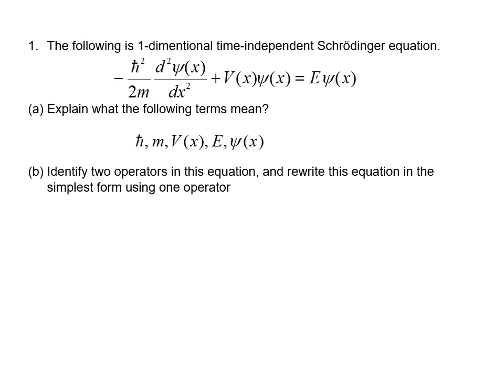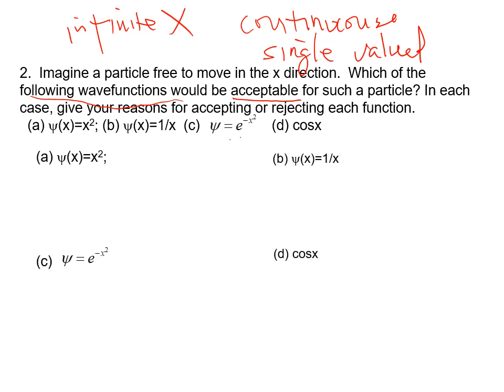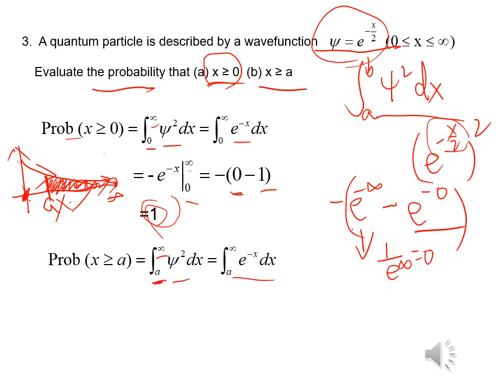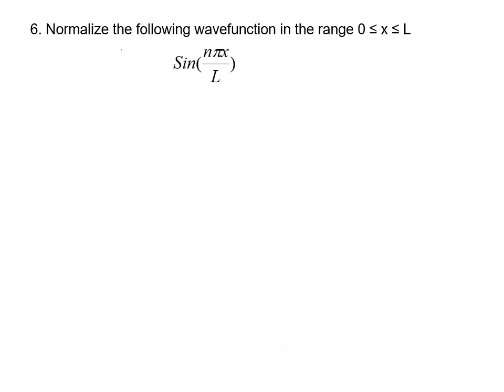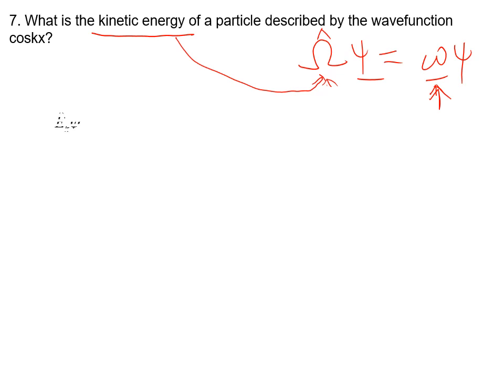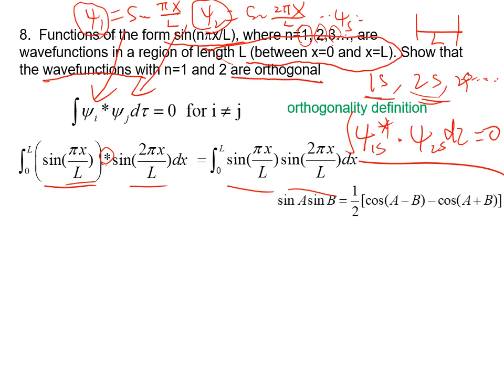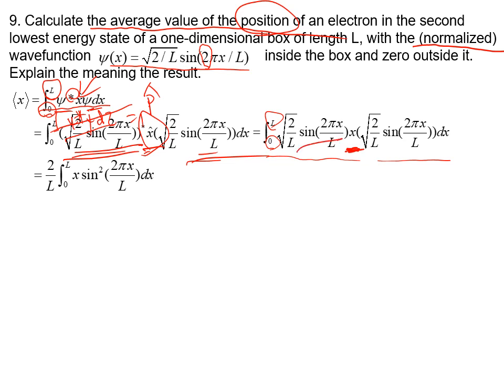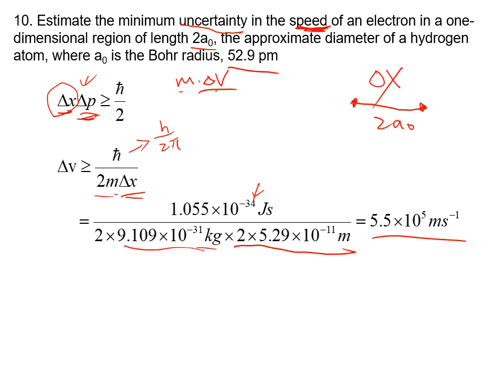CHEM 3332 hw12 Key